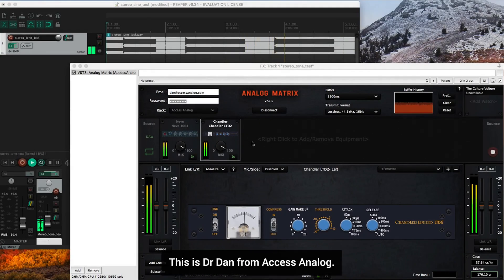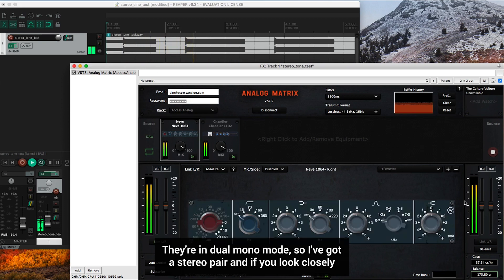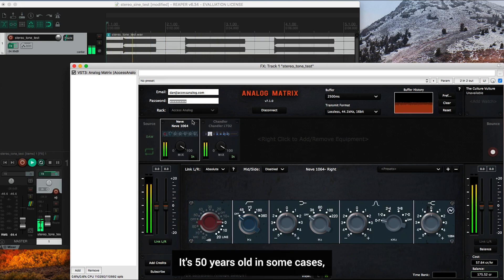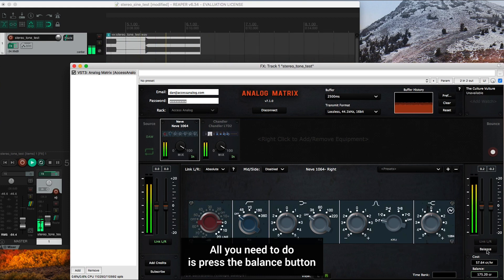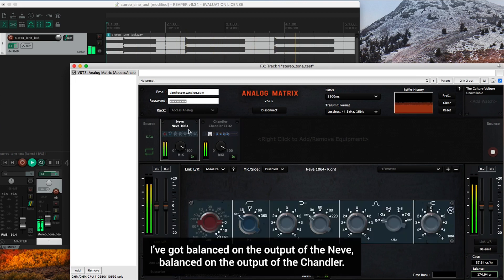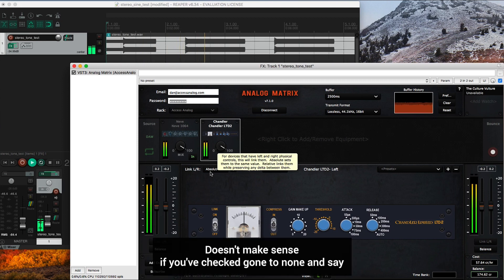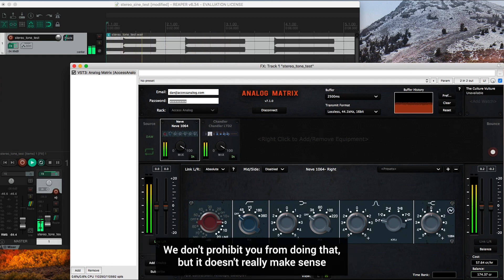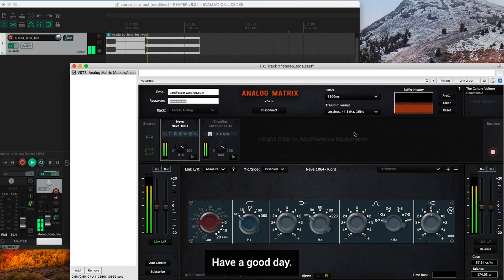Analog Matrix Version 7 - Auto Balance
Introducing the new Auto Balance feature in Access Analog's Version 7 of the Analog Matrix! Join Dr Dan as he explores this new tool designed to address the inherent challenges of working with real, vintage gear.

Discover how Auto Balance effortlessly corrects slight imbalances in stereo pairs, ensuring your audio is perfectly aligned, regardless of the natural variances in analog equipment.

This feature will simplify setup and enhance the quality of your recordings, ideal for professionals seeking precision and authenticity in their sound. Watch Auto Balance in action now!